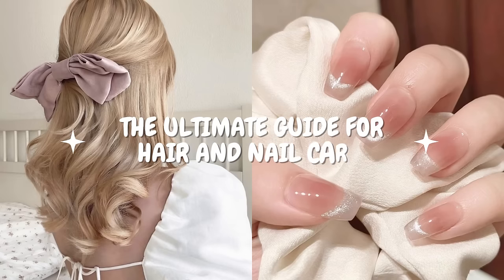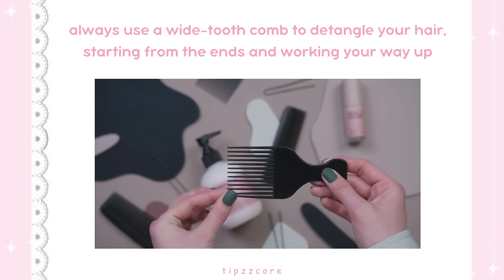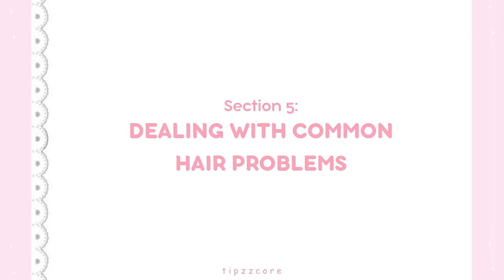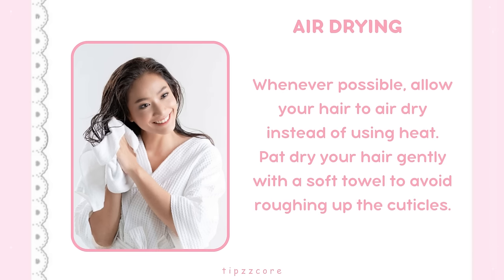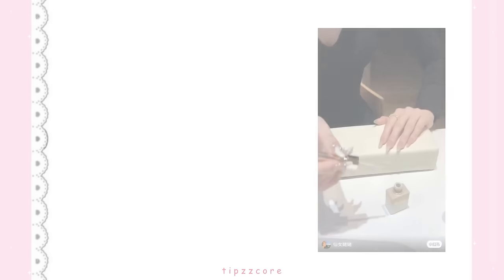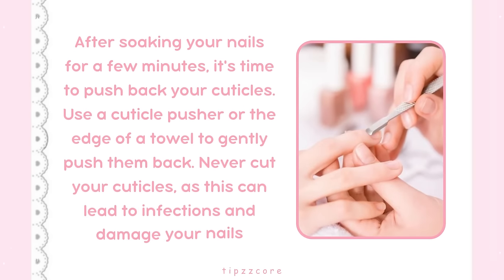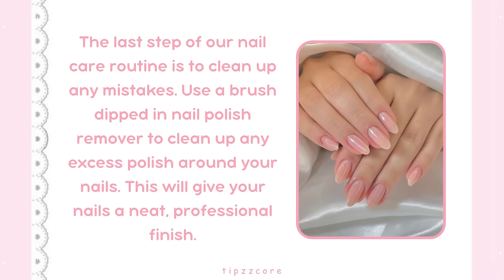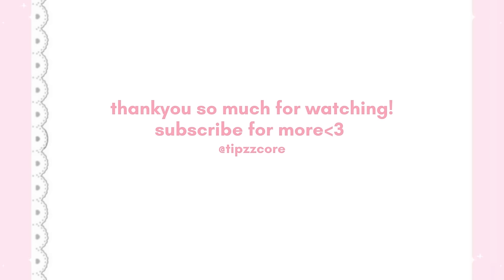the ultimate guide for hair and nail care (tips + guide) ⋆.ೃ࿔*:･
｡ﾟ•┈🎀┈• ｡ﾟ

Get ready to up your hair and nail game with these tips! In this video, I'll be sharing top tricks to help you keep your hair and nails healthy, strong, and beautiful. Whether you're dealing with split ends or brittle nails, these tips are sure to help you feel and look your best.

note: send an email if you want your picture/music removed. thankyou.